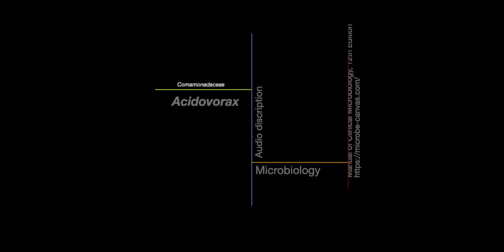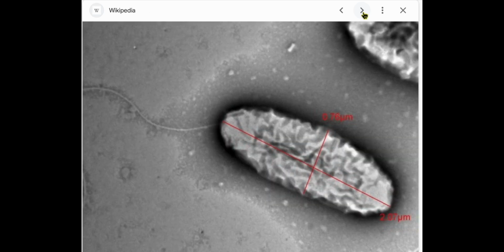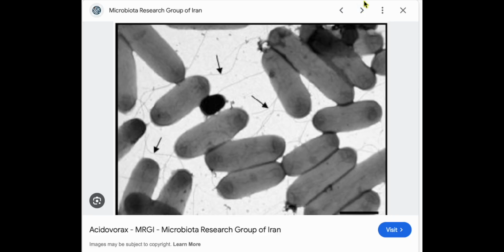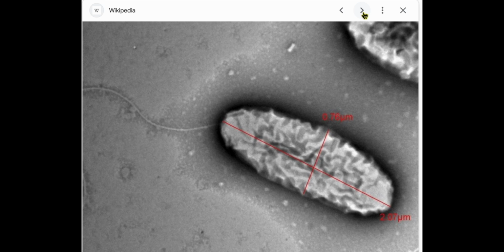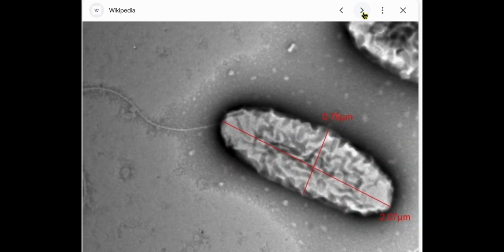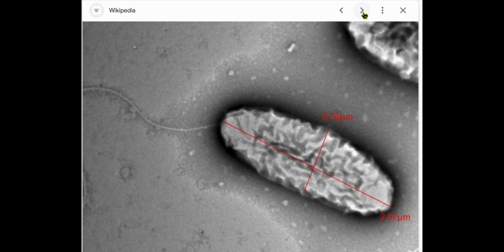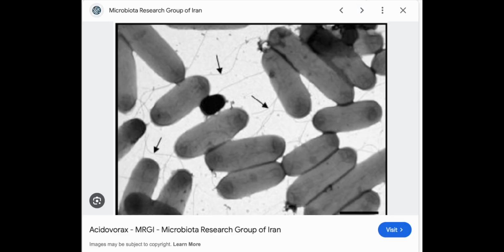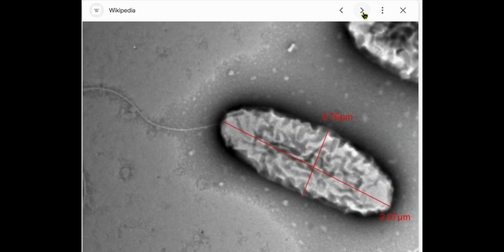Acidovorax and its Microscopic World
Delve into the microscopic world of Acidovorax, a Gram-negative bacteria commonly found in water and soil. This video explores its taxonomy, unique characteristics, and potential clinical significance.

🔬 Key Takeaways:
Classification & Habitat: Learn how Acidovorax is classified and its preference for moist environments.
Microscopic Appearance: Discover its unique appearance under a microscope and how it's identified in the lab.
Clinical Impact: Understand its potential to cause infections, particularly in vulnerable populations.
Biochemical Traits: Get insights into its metabolic processes and how it interacts with different substances.

🧪 Don't miss this fascinating journey into the world of Acidovorax, a bacterium that plays a role in both environmental and clinical settings!

References
-James Versalovic et al.(2011) Manual of Clinical Microbiology 10th Edition
-Karen C. Carrol et al (2019) Manual of Clinical Microbiology, 12th Edition
-Gemini.google.com